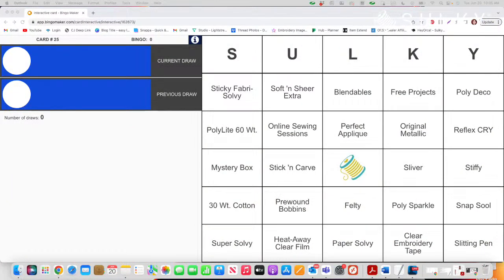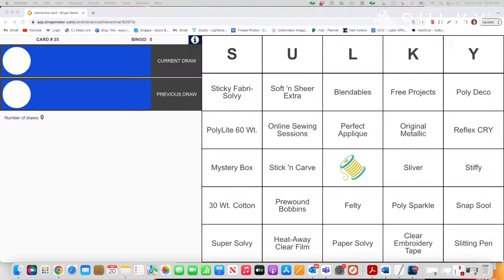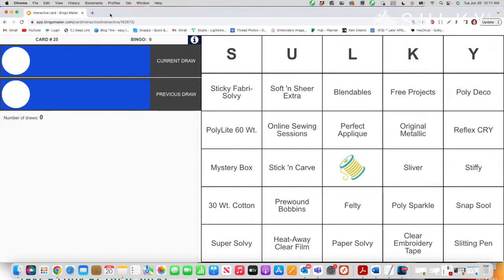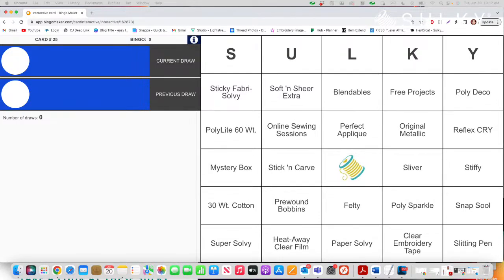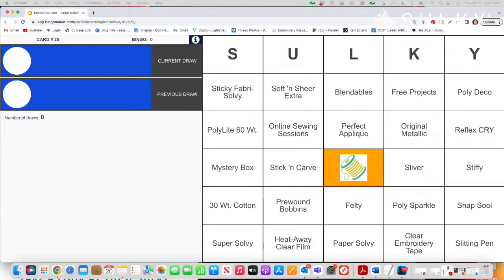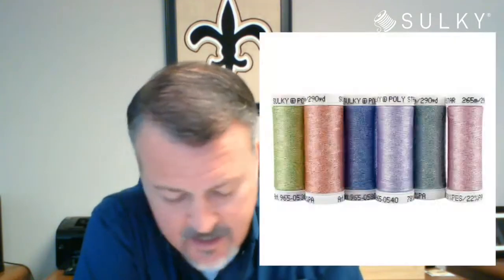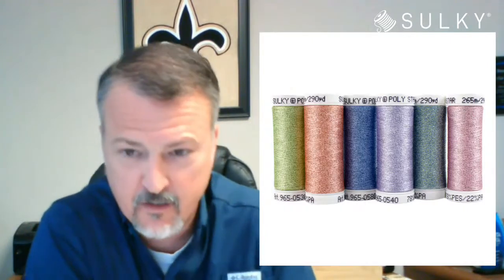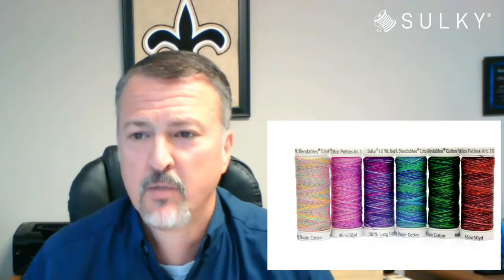Sew What? Episode 186: Birthday Bingo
We’re going LIVE at 12pm ET for a special edition of Sew What? with Sulky and giving away TONS of gifts! Here’s how to participate: Use this link to claim a BINGO card (limited cards are available, so claim one early!)
Open the link in a new browser window (tab) so you can view the Sew What episode in one window and interact with your Bingo card on another. Arrange them side-by-side on your viewing screen to make things easier to manage.
Click to join the game. Use this password to enter the game: Sulky123
JOT DOWN YOUR CARD NUMBER. This is the only way you will be able to WIN a gift if you get a BINGO!
Once we start calling the game, click on the spaces called on your card. Once you have a BINGO, the host will know your winning card number and a popup graphic will appear on your screen with instructions for redeeming your gift.
You can use the Comment/Chat function to announce that you've won, but this isn't required. We will know the winning card number(s) regardless. If you happen to miss a call, the previous call will show on screen for a bit and we will also post the calls in the Comment/Chat areas so you can catch up if needed.

THINGS TO KNOW:
YOU MUST BE WATCHING LIVE TO WIN. The game will only be accessible during the live event, so please do not claim a card if you don't plan on watching live. We have a limited number of cards to disperse and we want everyone to have a great shot at winning!
 After the livestream ends the game will be invalid and inaccessible. You have 24 hours to claim your winning card. After that, your winnings are forfeited. We apologize for the quick turnaround, but have to do this to prevent fraud (thank you for understanding!).
If you are a winner and lost the instructions for how to redeem your gift, please email us at with your winning card number and we'll be happy to assist you. We will have LOTS of winners and multiple chances to win!